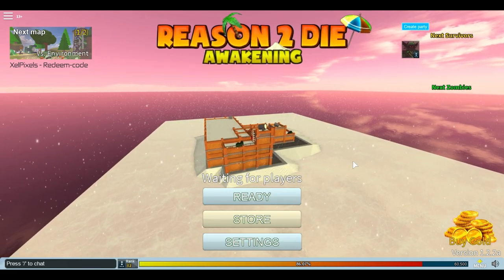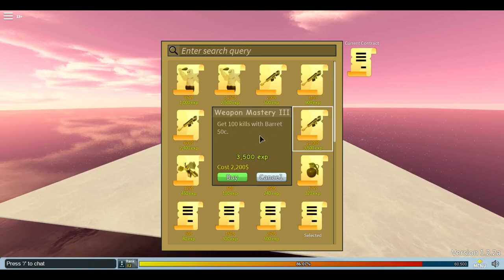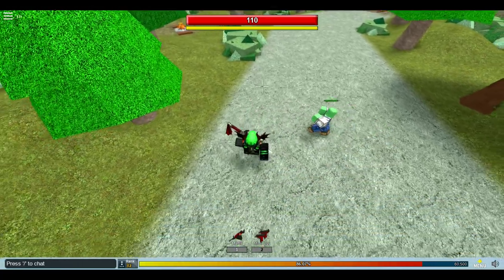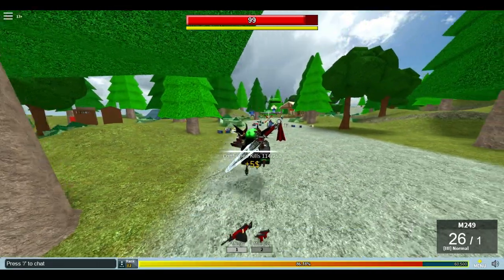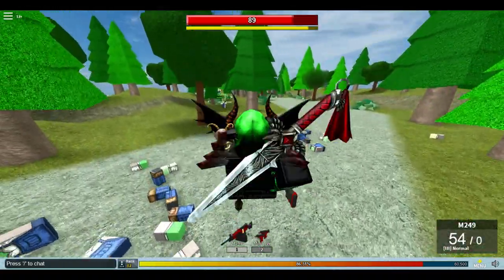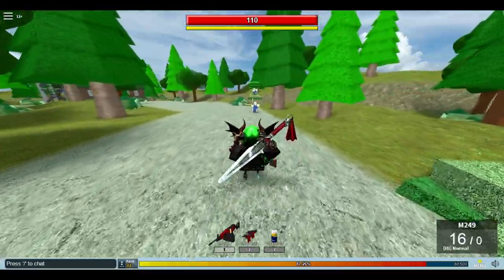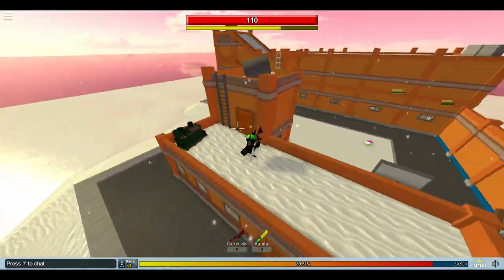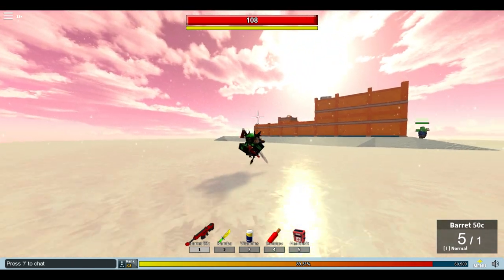How to EASILY rank up and get THOUSANDS of cash in R2DA!!!